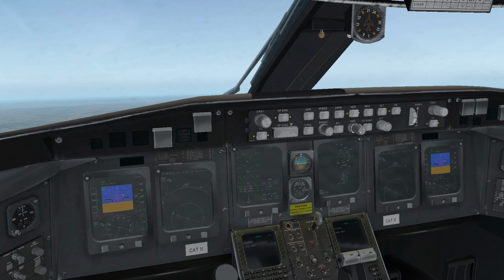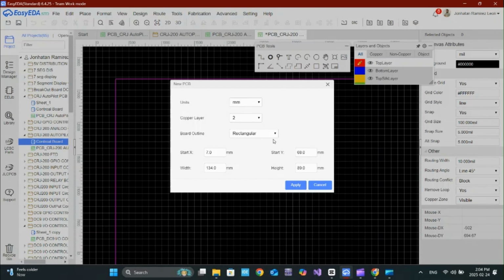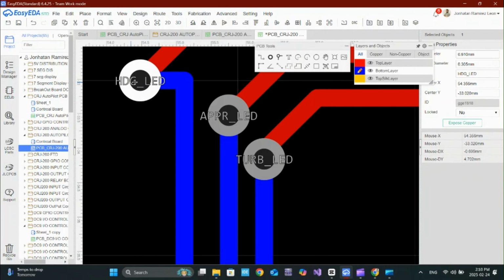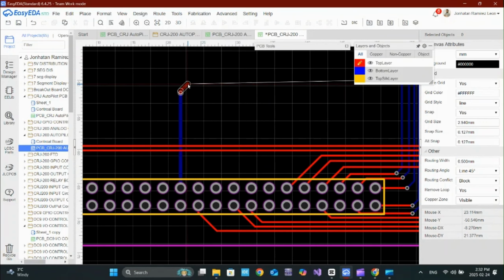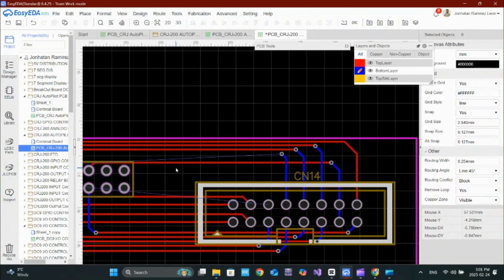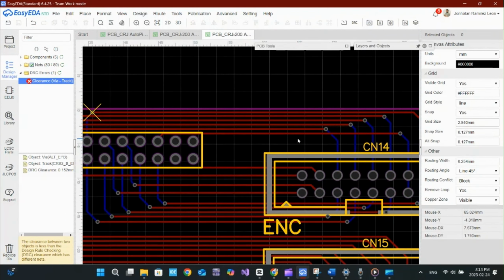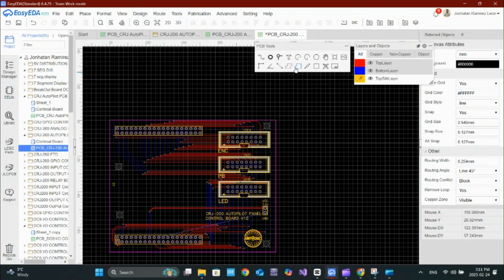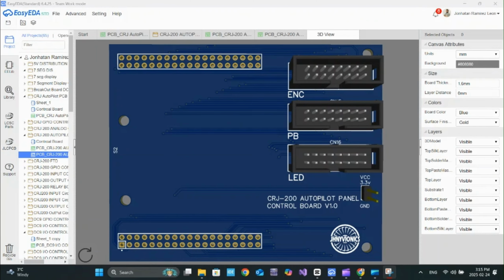Designing the CRJ200 Autopilot Control Board – Full PCB Layout Guide!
In this video, I take you through the full PCB layout process for my CRJ200 autopilot control board! From importing the schematic to routing traces, running DRC checks, and troubleshooting design errors, I’ll show you everything step by step. Whether you're into PCB design, embedded systems, or flight simulation hardware, this guide will help you understand how to design a custom control board for a realistic cockpit experience! 🚀✈️